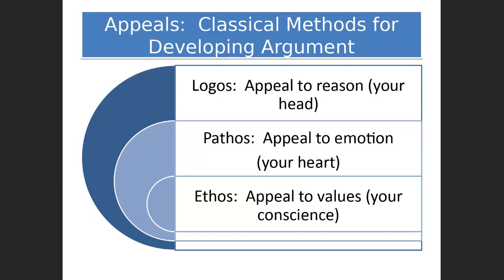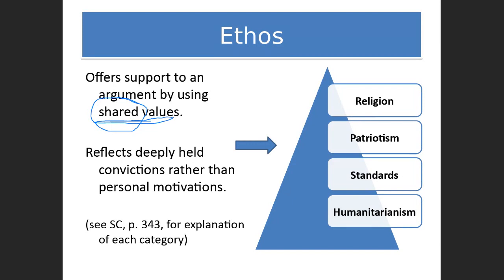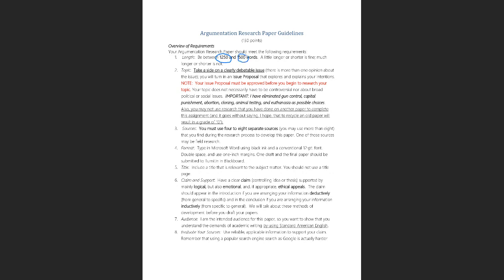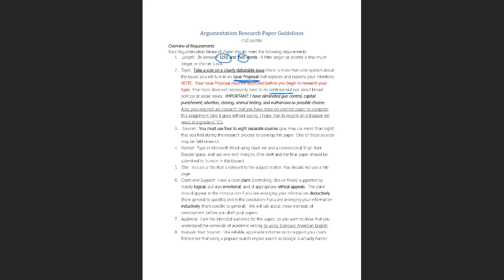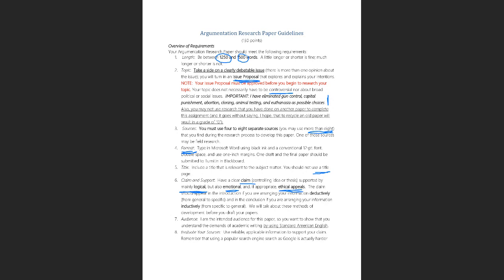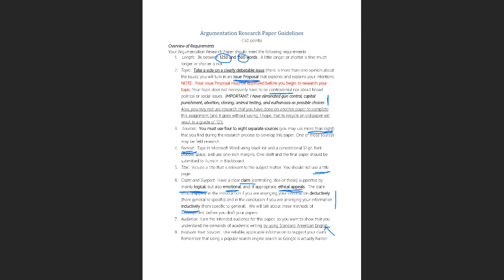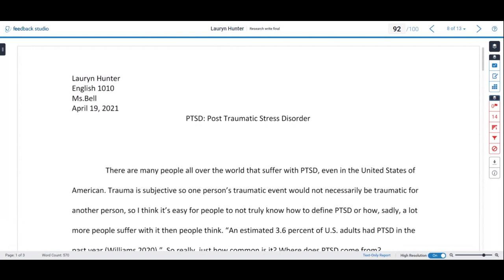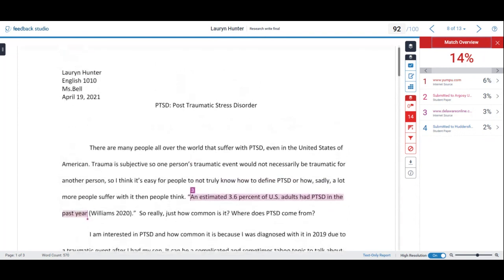English 1101 Argumentation Lecture